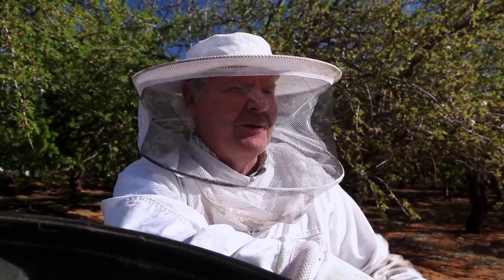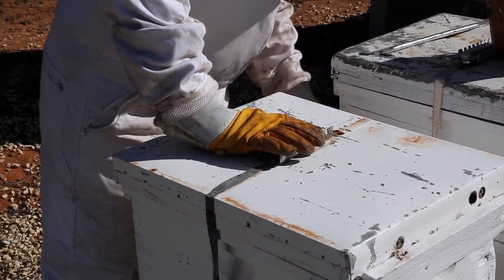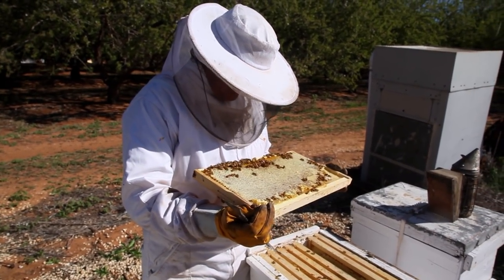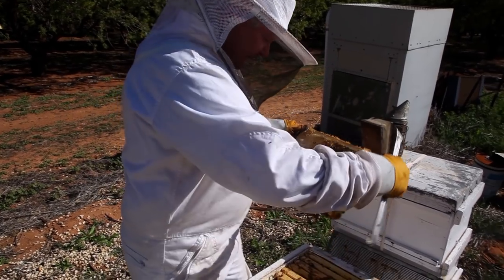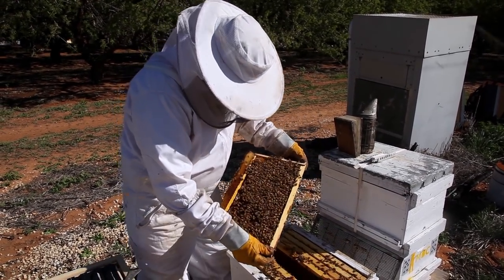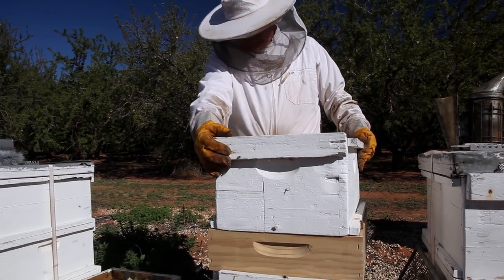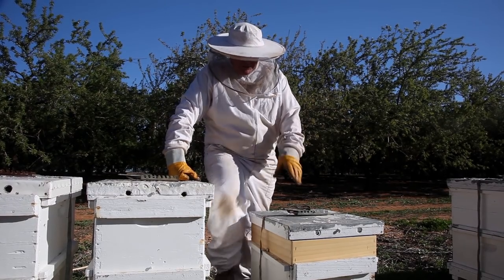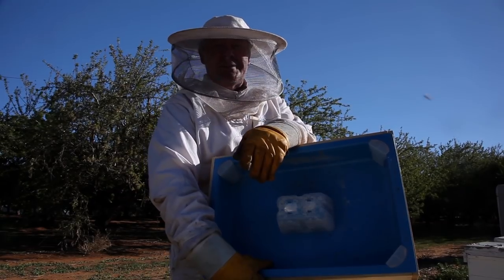Honey Comb Supers Part 2 - Episode 94: "Super Comb"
In this episode of The Bush Bee Man, Mark test the honeycomb supers from Ceracell.

THANK YOU TO OUR AMAZING PATRONS:

Matt Barber
Jack West
Shannen Finnerty
Shuqian Hon
Trisha Dactyl